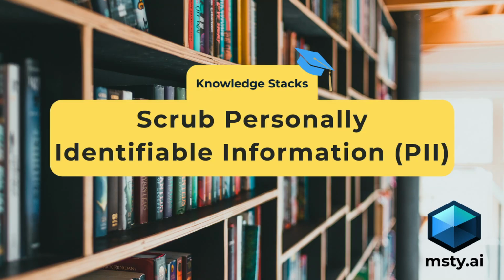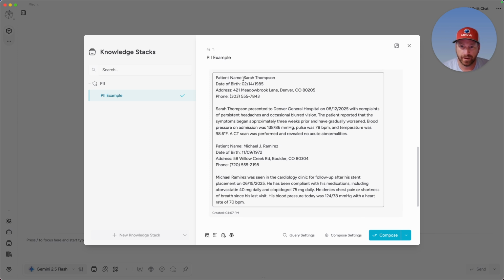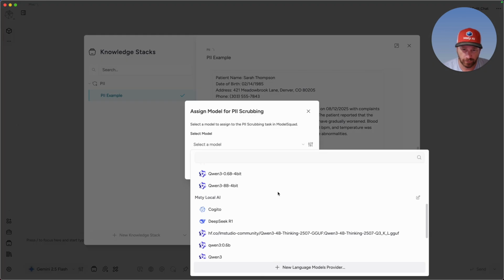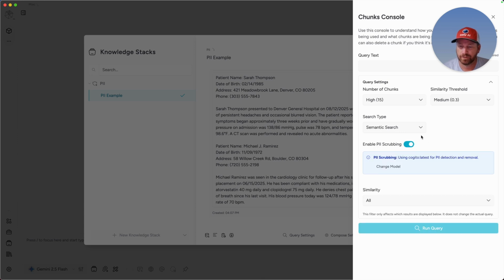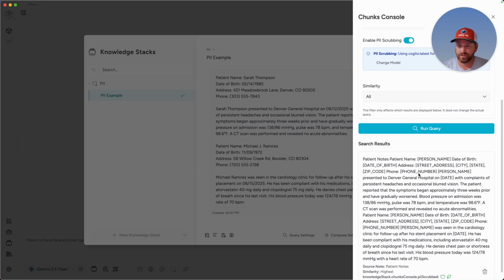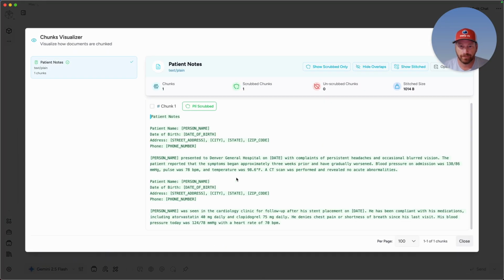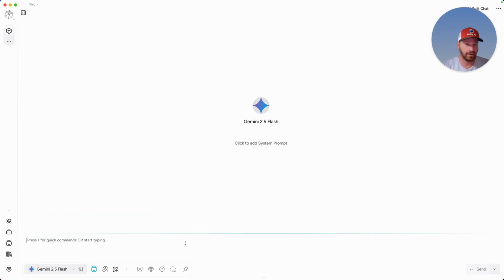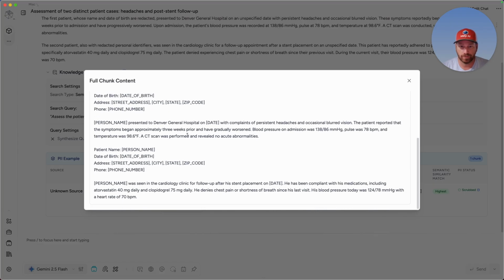Scrub Personally Identifiable Information (PII)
Online models often have several performance and knowledge benefits over local models. However, you may not want online models to gain access to sensitive information, such as Scrub Personally Identifiable Information (PII).

Msty Studio's Knowledge Stacks allow you to use a local model to scrub PII so that you can feel safer asking online models to analyze data from your Knowledge Stacks, without exposing PII.

Remember, before using a Knowledge Stack that contains PII with an online model, first use the chunks console and visualizer to verify that PII has been abstracted from the chunks.

This is an Aurum feature.